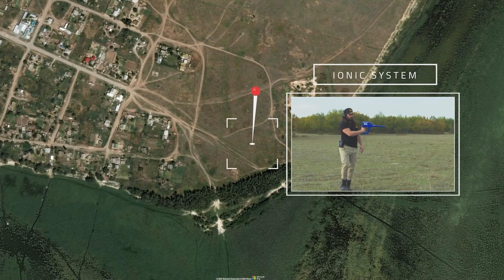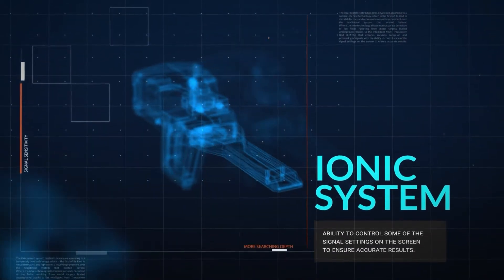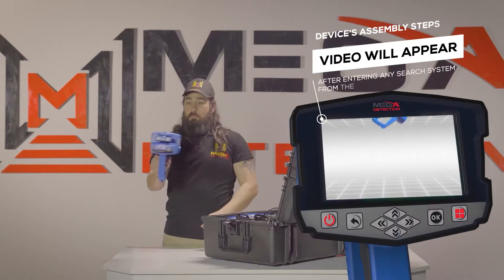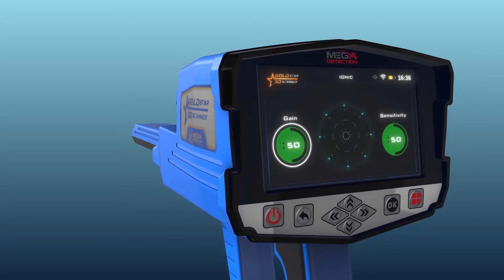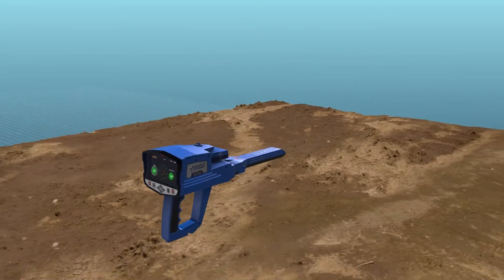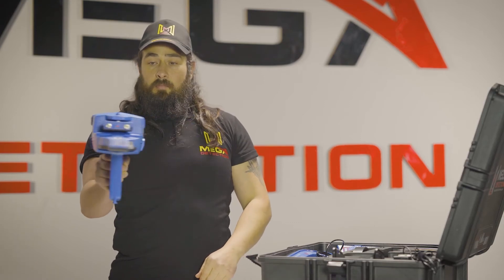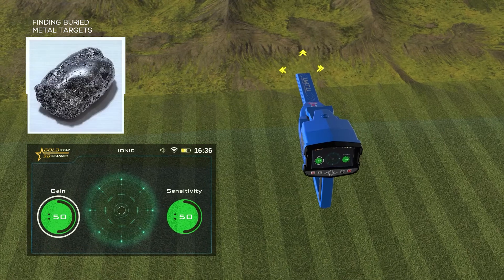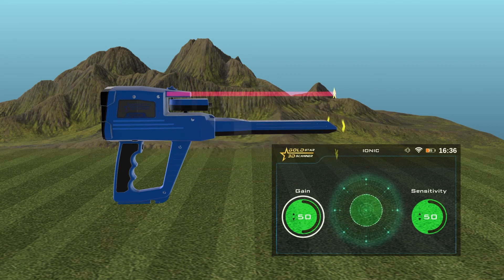Gold Star 3D Scanner - Part 6 | Training Video - Ionic System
Gold Star 3D Scanner offers professional treasure hunters, gold seekers, archaeologists and even mining companies a most complete set of tools with completely new technologies such as M.G.S, I.M.T.U, VST and more, integrated into 8 search systems for all metal detection applications.

Ionic system uses a new developed technology incorporated into a new probe named Intelligent Multi Transceiver Unit or I.M.T.U.
The I.M.T.U technology is the first of its kind in metal detectors, and it constitutes a major development from the traditional ionic fields detection system found in previous Mega Detection devices or competing devices.

The new technology allows more accurate detection of ionic fields resulting from metallic targets buried under the ground thanks to I.M.T.U that ensures accurate receiving and processing of coming signals, with the ability to control some signal settings on the screen for more accurate results.

This video explain how to use Ionic system in details

Video Sections :

0:00    Overview
0:45    Device Installation
1:31   System Selection & Settings
3:09    How to Use